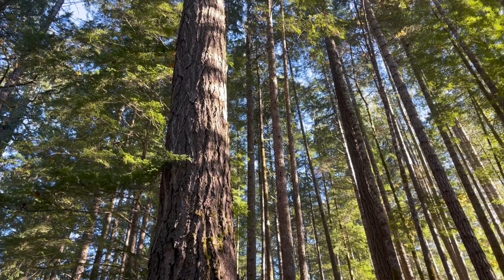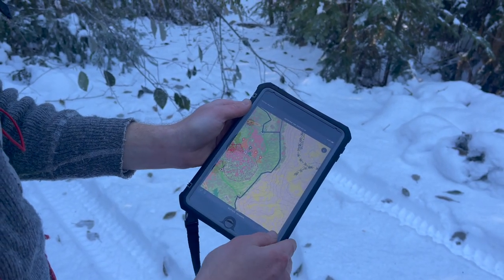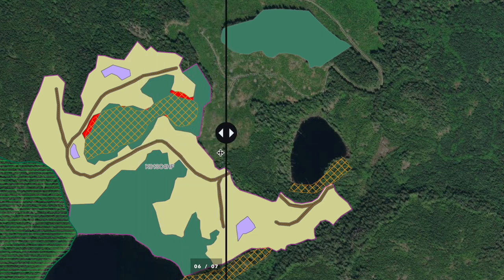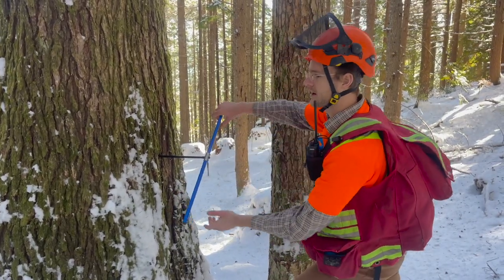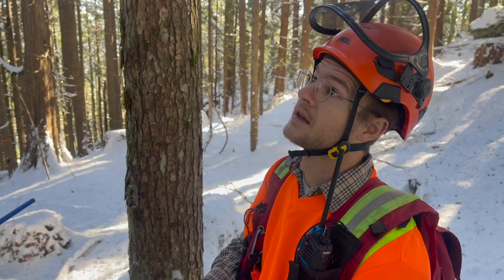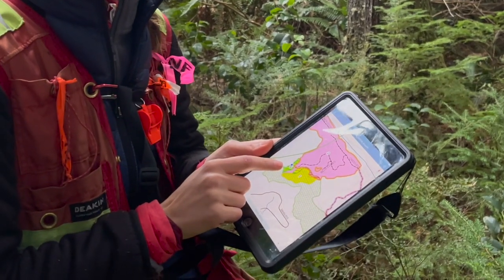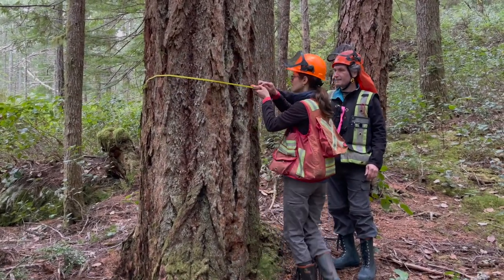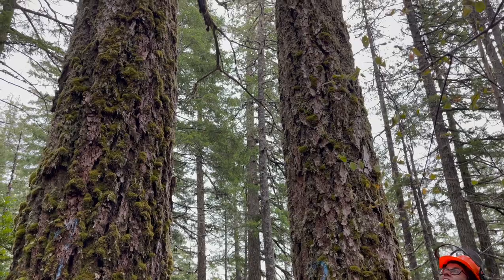Implementing Old Growth Deferrals in B.C.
The Ministry of Forests has deferred 1.7 million hectares of Old Growth across British Columbia. These deferrals temporarily halt any harvesting of Old Growth giving us time to consider long-term solutions.

BC Timber Sales is working to implement the deferrals by tracking where they overlay with harvest areas to ensure our most at-risk ecosystems are managed appropriately.

The old growth deferral process is complex. Identification of old growth isn’t always straightforward and requires forest professionals to collect and present high quality data and make decisions based on the latest science and policy. Field verification is a key tool to make sure that we are deferring the harvest of old forests. By ensuring that the appropriate areas are temporarily deferred, decisions can be made to create a new future for old forests.